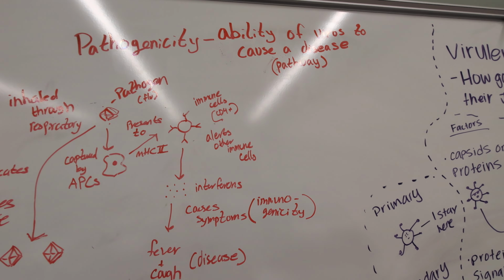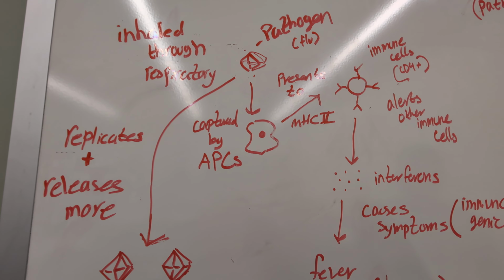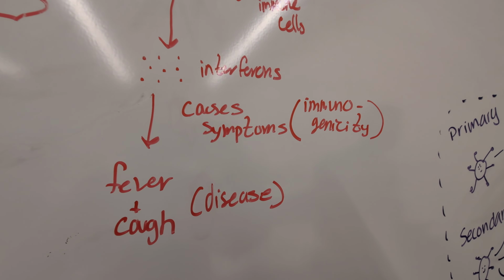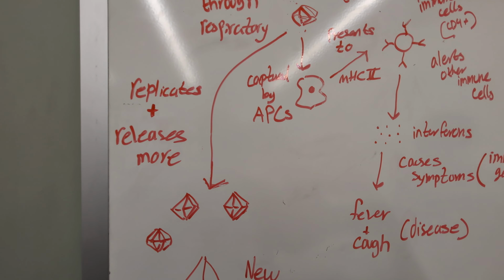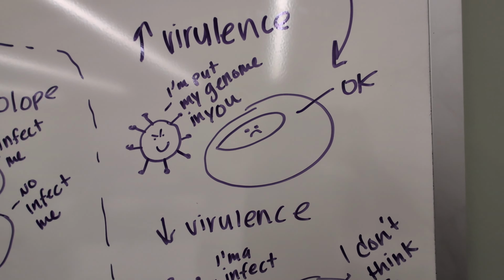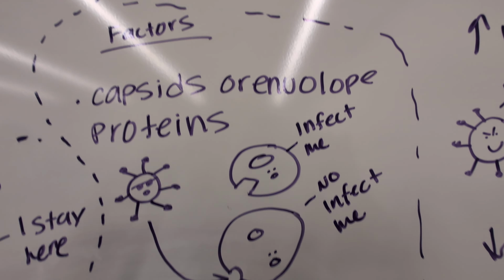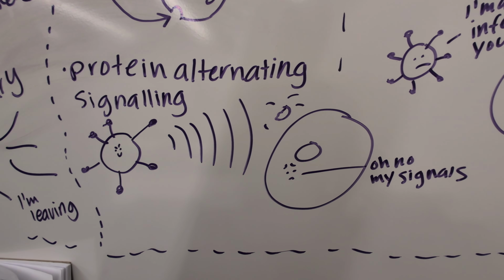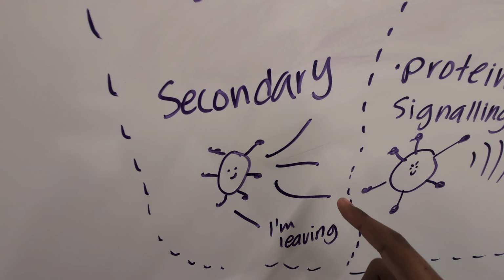VTPB 438 Santiago and Erick Viral Pathogens